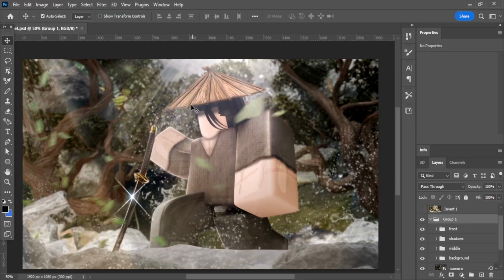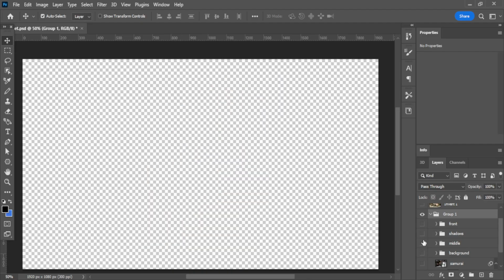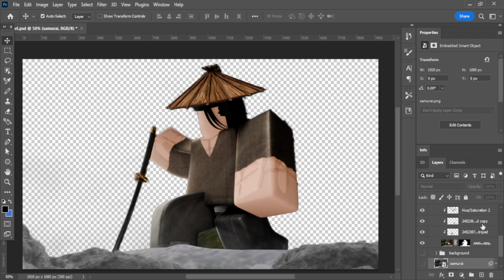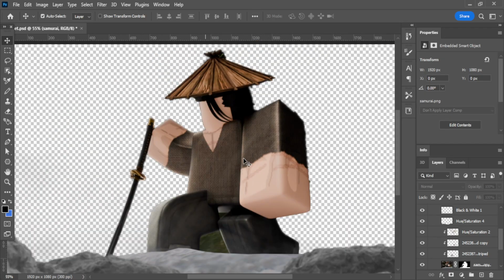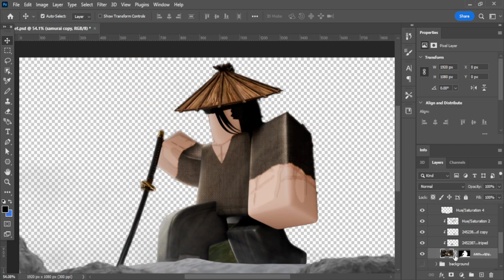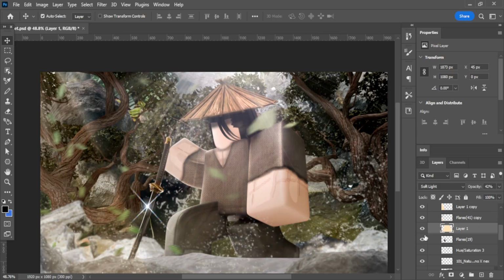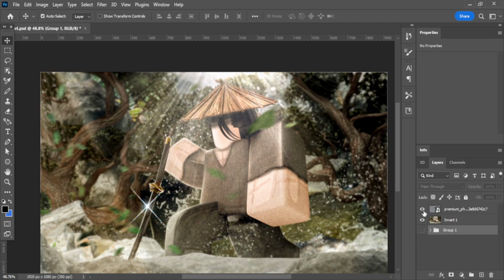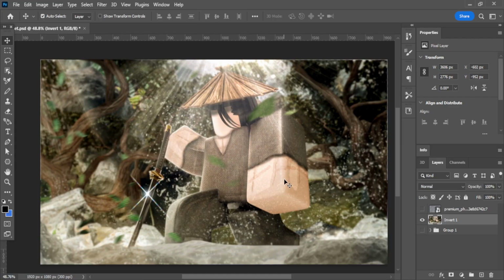How to make ROBLOX GFX if you have a trash PC! (Roblox GFX tips and tricks)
I hope you enjoy this video, I promise to upload more often in the future.